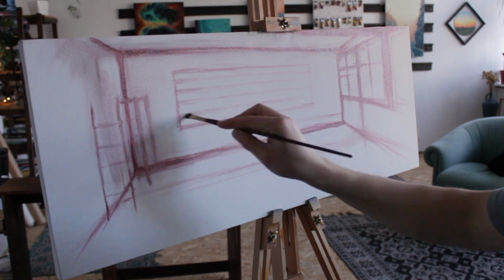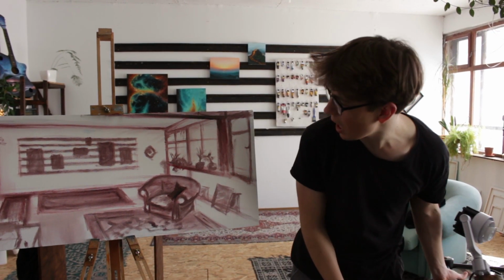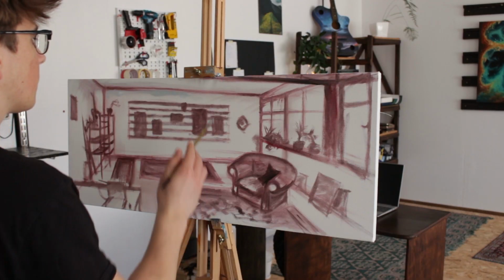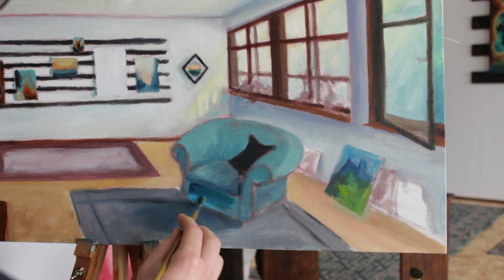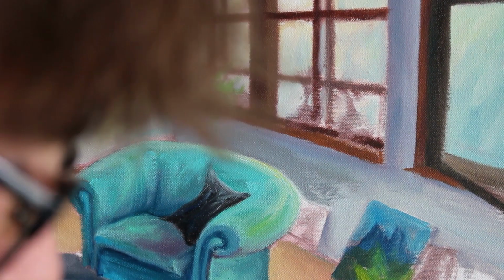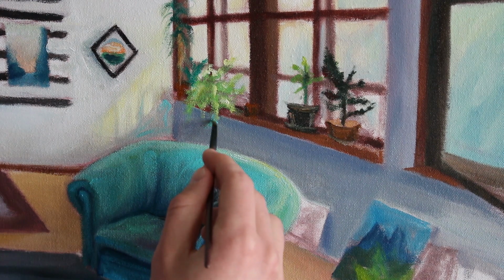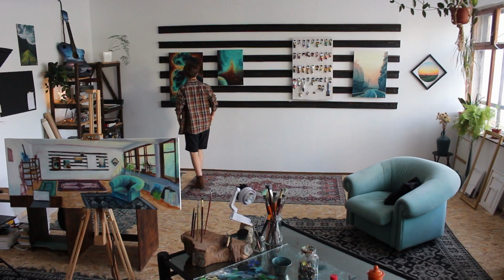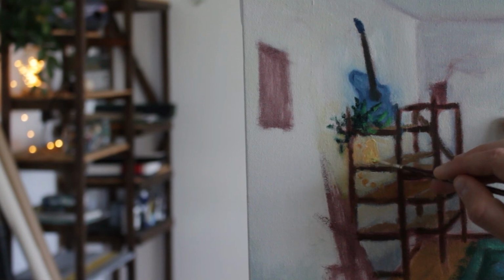I Painted my Studio on Canvas with Oils / Drawing of my Art Studio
This project of painting my studio was quite challenging but definitely my fav painting so far!

Open for Custom Requests!

Some of my Supplies:

Paints, Primers and Varnish:
Oil Colors Paint Set
Gamblin Oil Color Exclusive Set
Gesso Universal Primer
Gamblin Oil Painting Ground
Refined Linseed Oil
Gamblin Refined Linseed Oil
Golden Fluid Acrylic Paint Set

Canvas, Tools and Brushes:
Canvas Plier for streching
Double Primed Cotton Canvas
Professional PaintBrushes Set
Da Vinci Brushes Hog Bristle Flat
Oil and Arcylic Nova Paint Brush Set
Oil Painting Satin Varnish

Graphic Drawing Tablet:
Wacom Intuos Draw
Wacom Intuos Pro
Artisul M0610Pro Graphics Drawing Tablet
Artisul D22S 21.5inch Graphic Tablet with Screen
Artisul D16 15.6 Inch Drawing Tablet with Screen

Cameras, Lights and Accessories:
DSLR Canon 700D
Lens Canon EF 50mm f/1.8 STM
Lens Canon EF 50mm f/1.4 USM
Wide Angle Lens Canon EF-S 10-18mm
Joby Gorilla Pod Tripod
Camera Tripod
Rode Video Mic
Main Lighting Kit
Neewer Professional Lights